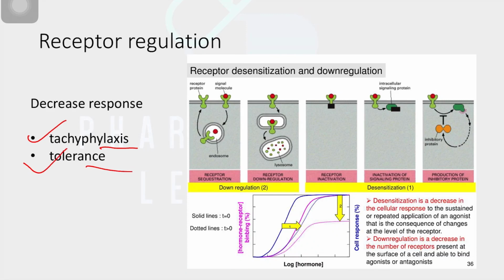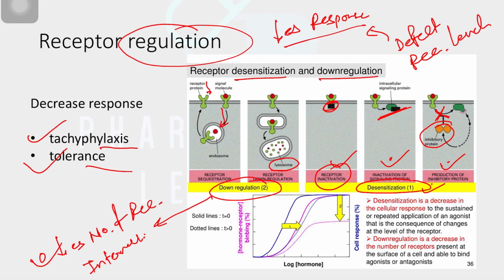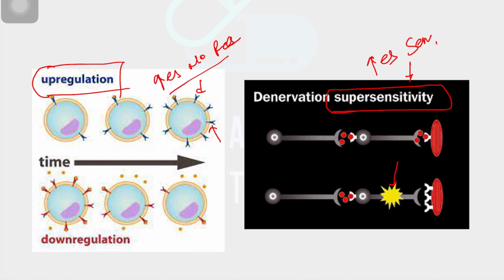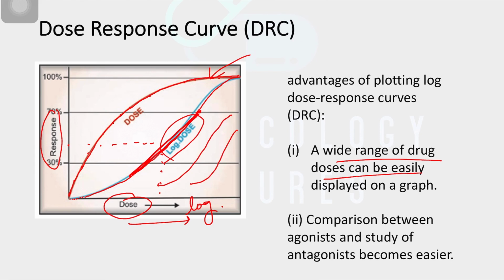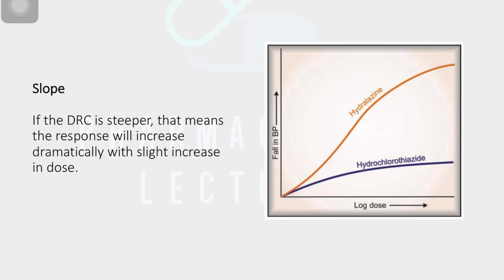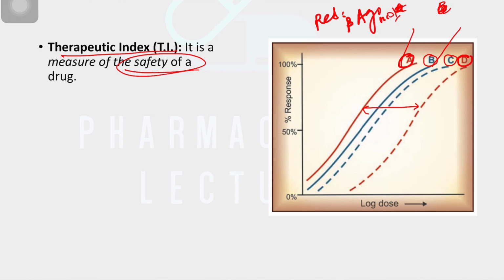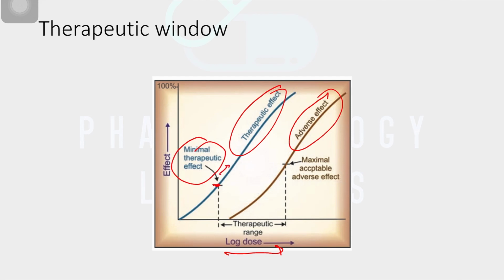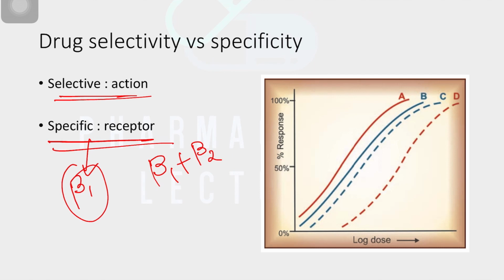receptor regulation, dose response curve, selectivity, potency, efficacy, slop